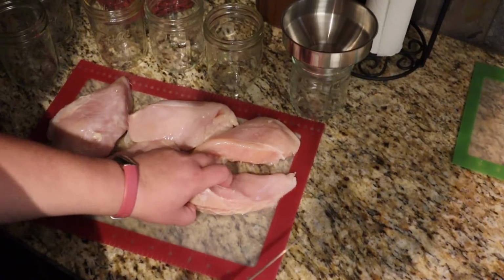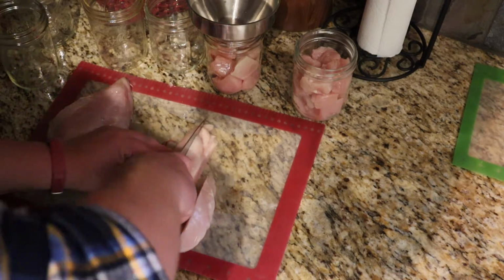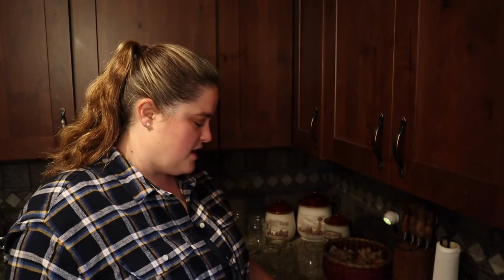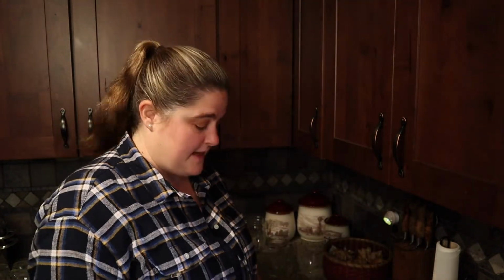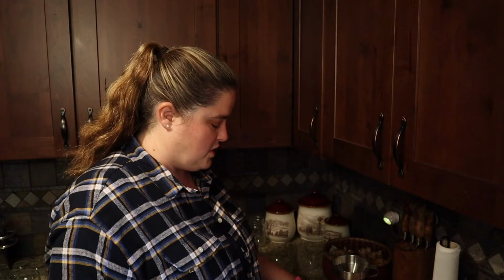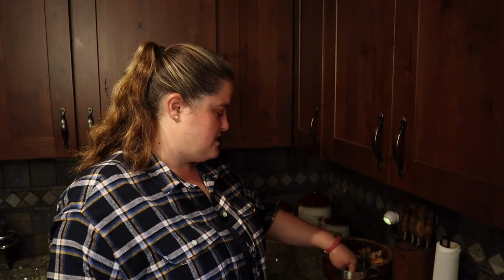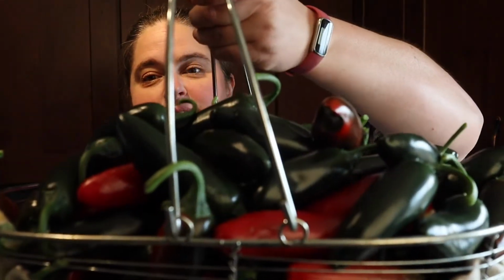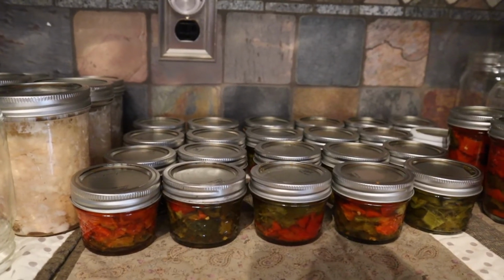Sometimes You HAVE to Pivot...Canning Chicken and Canning Peppers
canning bloomingwildwoodhomestead peppers Sometimes you have plans for your day, when something happens that causes you to have to pivot. My freezer went out and I ended up needing to can some of the chicken in order to avoid losing all of it. Jalapeño peppers were also needing to be harvested and I work on canning peppers as well. While working, let's talk about some emergency preparedness topics.